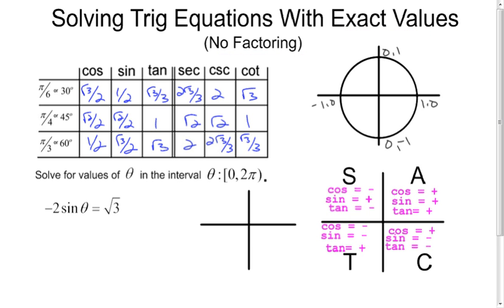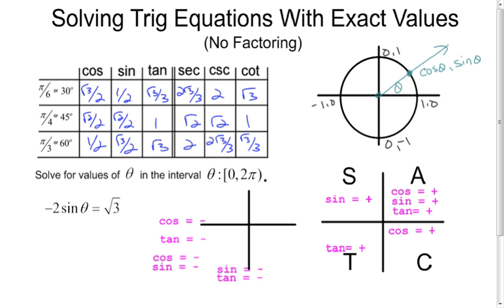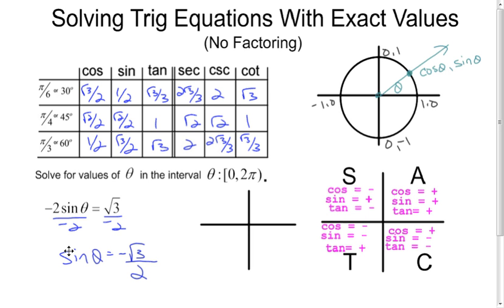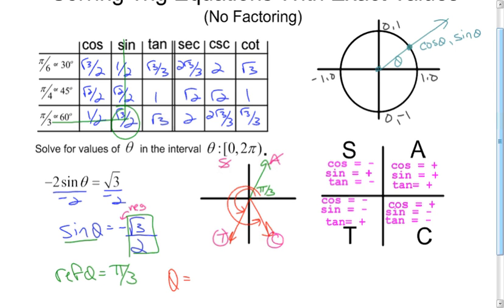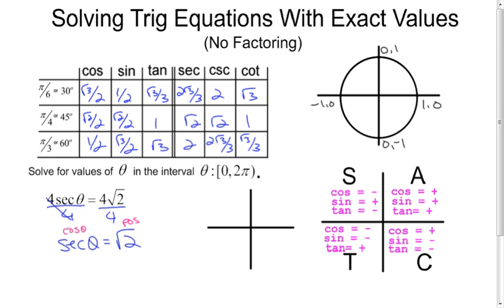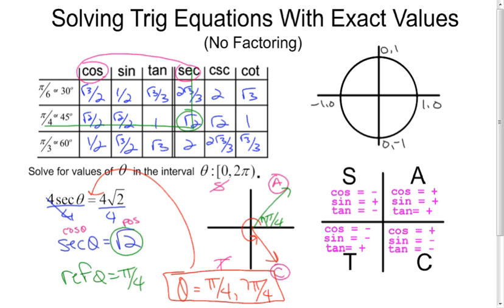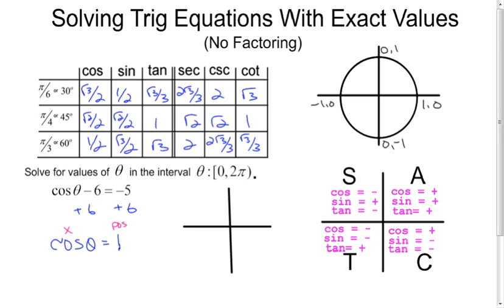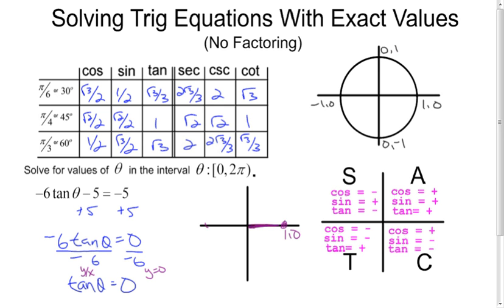Solving Trig Equations with Exact Values (Without Factoring)